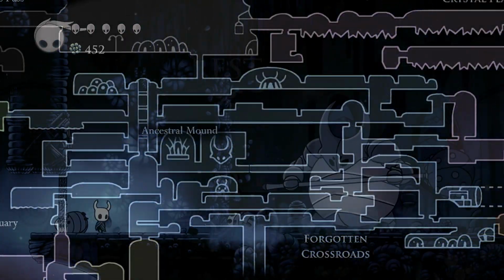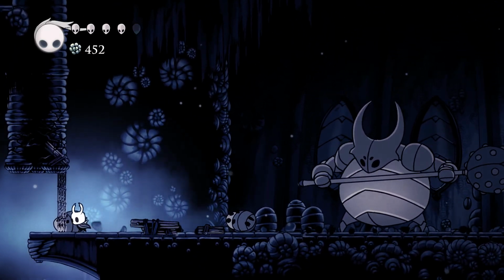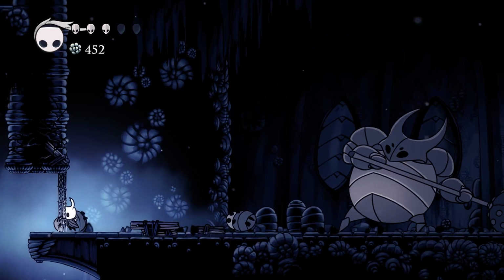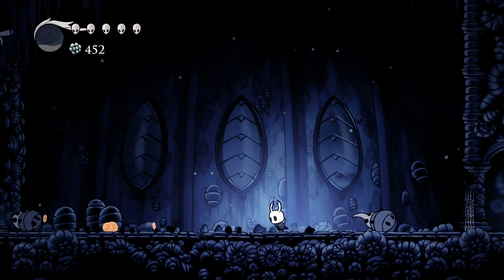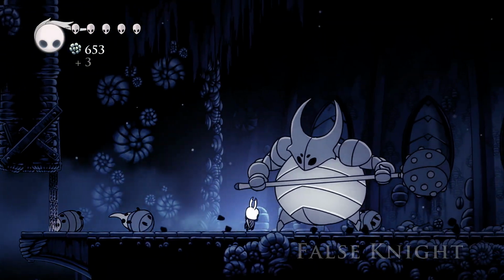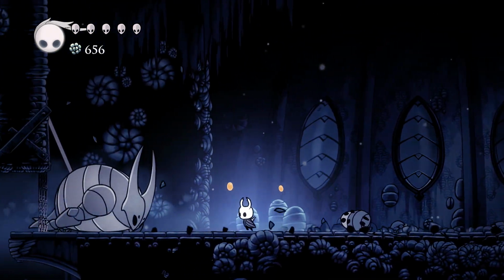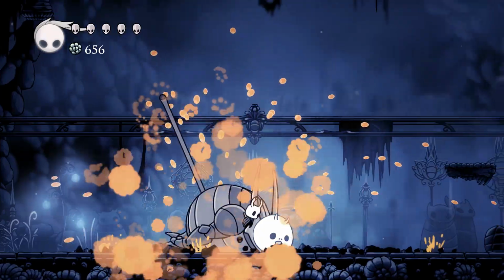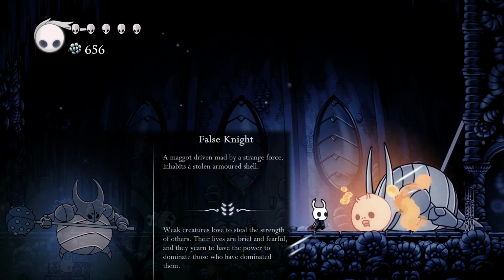Hollow Knight Boss Discussion: False Knight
What's going on Noobs? Welcome to the first video of my new series: Hollow Knight Boss Discussion! This is a new series where we'll be discussing each boss in the independently-developed Hollow Knight. We'll be discussing where you can find each boss, how I beat each boss and what other tactics you'd have available that I'd believe would work as well to defeat said boss, and what's each boss's story and how does it fit into the world of Hollow Knight. We are starting the series off with the first boss I encountered: False Knight.

This video is part of a series. Check out the rest of Hollow Knight's bosses

Hollow Knight is an independently-developed game developed by Team Cherry Games. Hollow Knight is a mix of Metroidvania style gameplay and Dark Souls style story and atmosphere. The player takes the role of the silent protagonist investigating what has happened to the kingdom of Hallownest, discovering its secrets while exploring a vast world.

Hollow Knight is released on Steam, Windows, Mac, Linux, and Nintendo Switch.